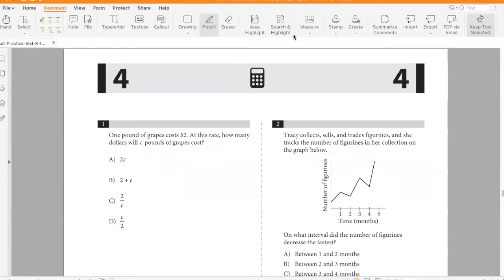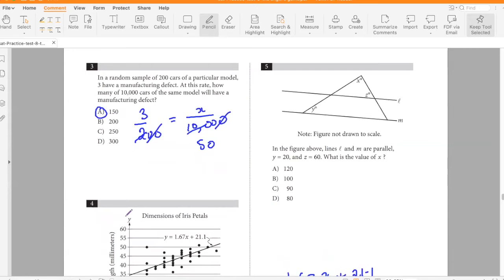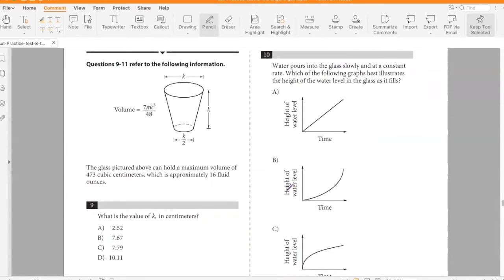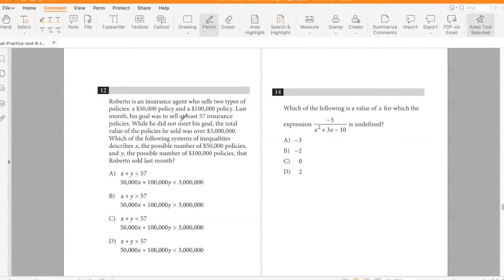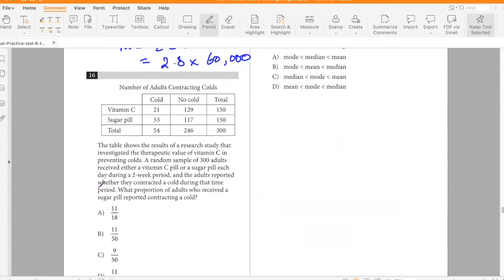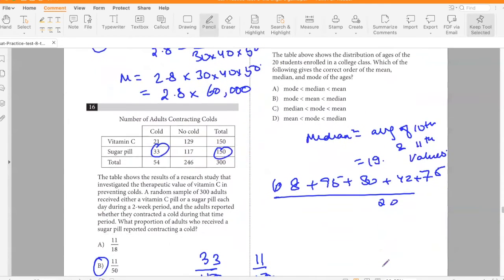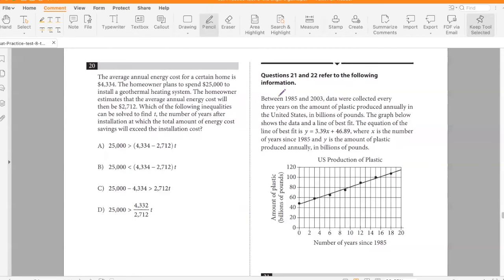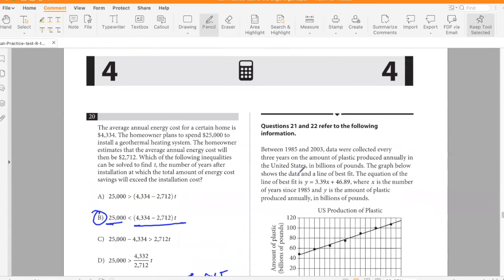SAT Test 8 Math Calc Section Qs 1 to 20 (SOLVED)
In this video we solve Questions 1 to 20 of the Math Calculator section of SAT Test 8.

Thumbnail picture courtesy Rich Tervet on Unsplash.